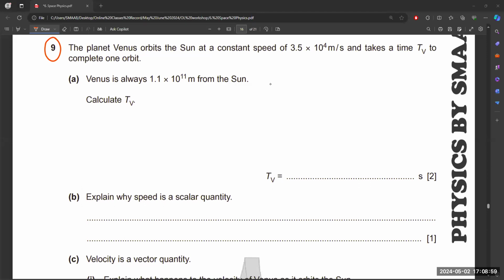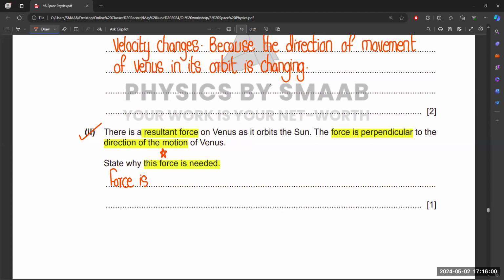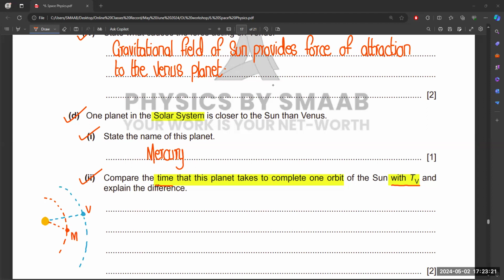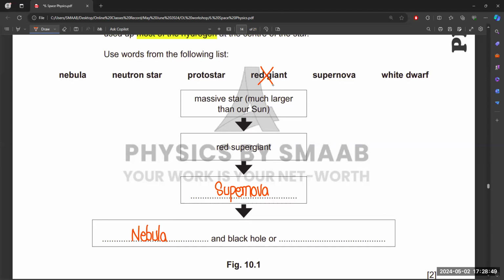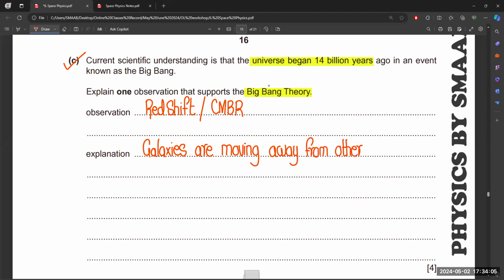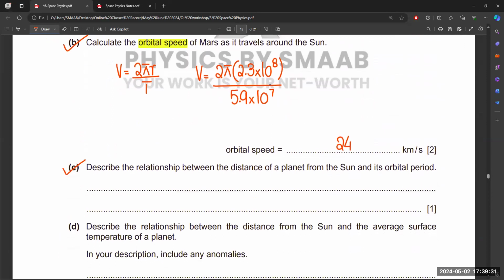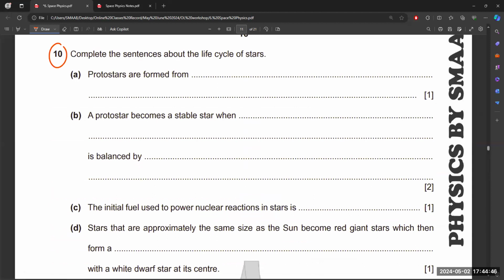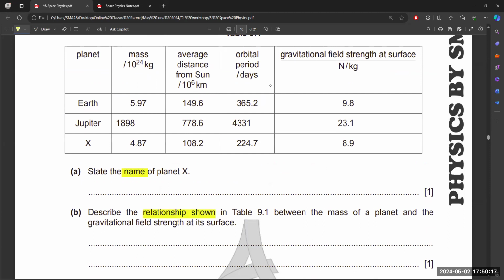Chapter: Space Physics | Past Paper Session | Lecture 8 | O-Levels/IGCSE | Physics by SMAAB